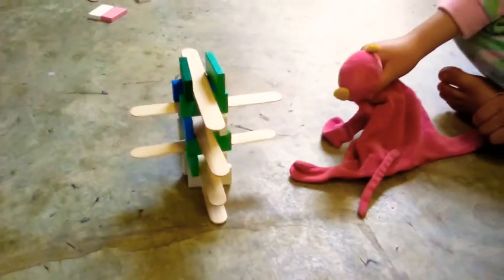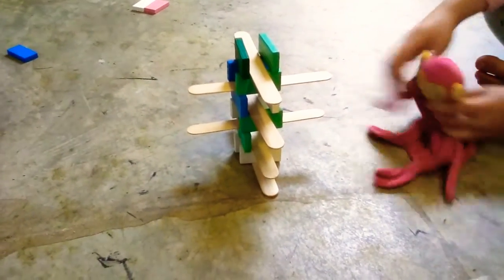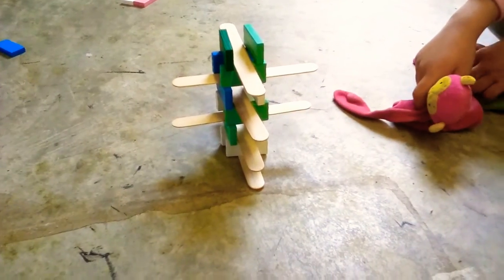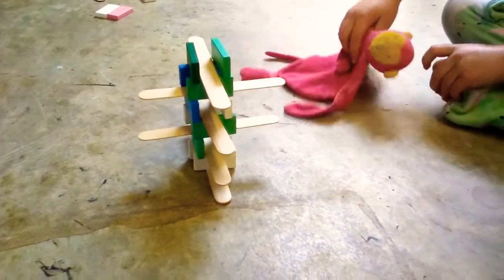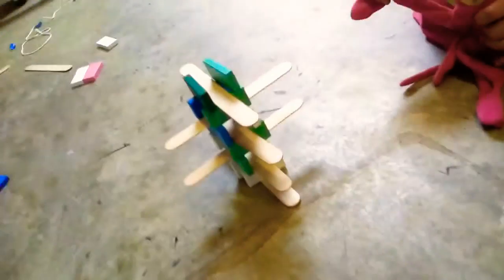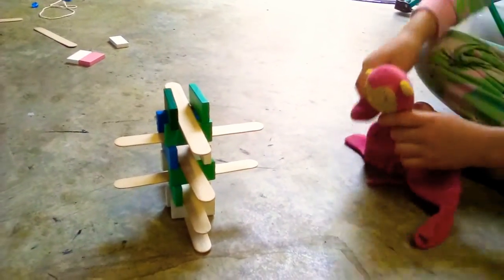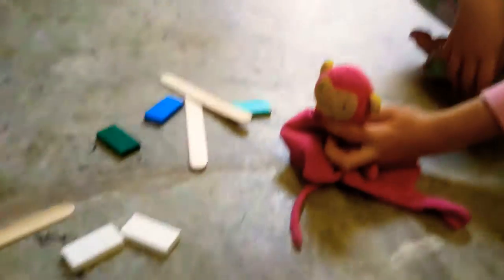I'm not scared 😨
Don't watch this video!